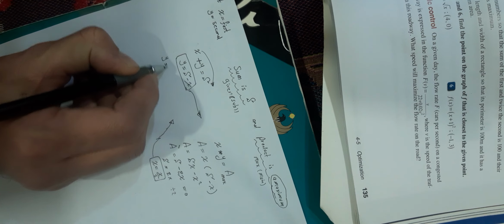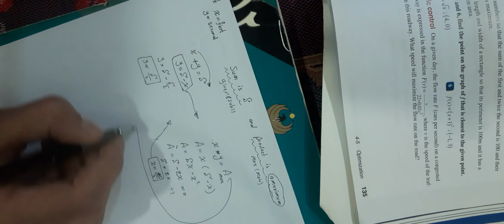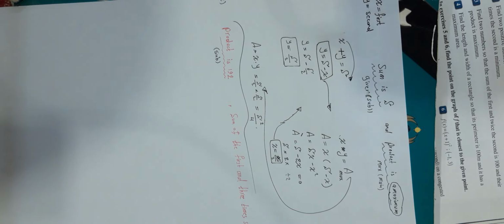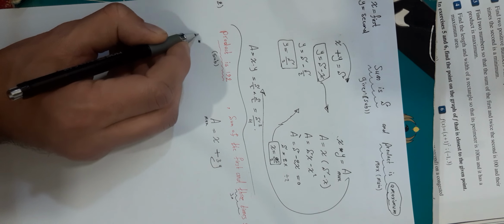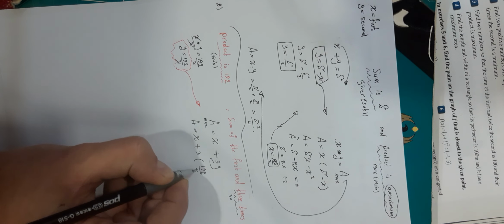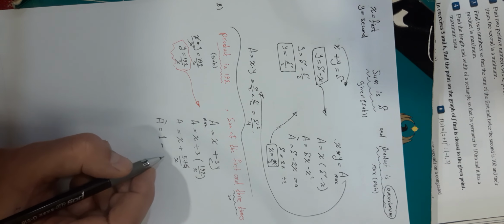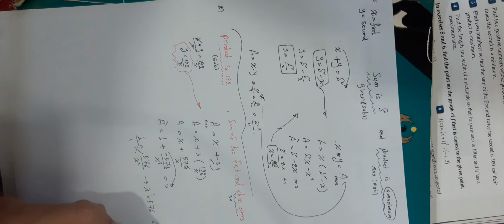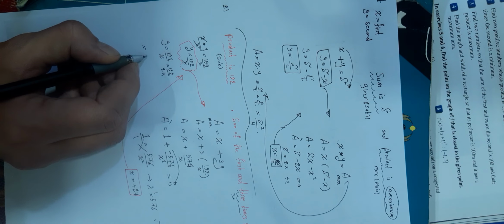:(chapter 4) section 5 video 2